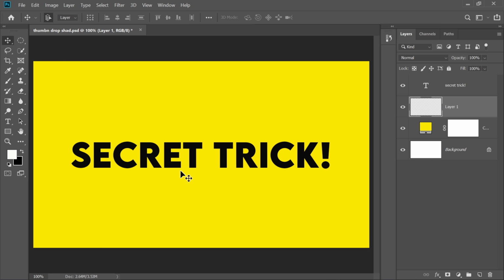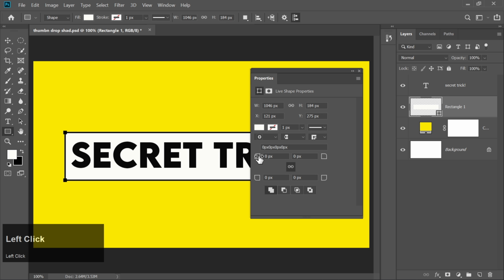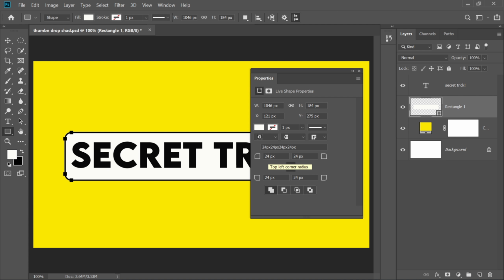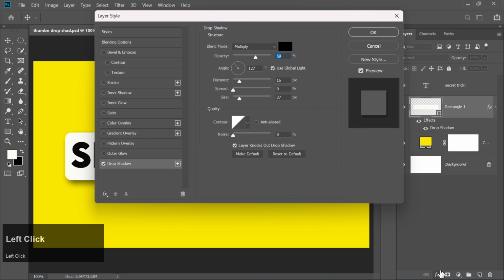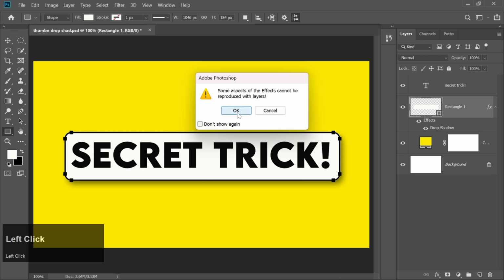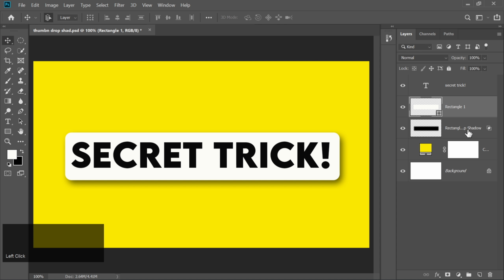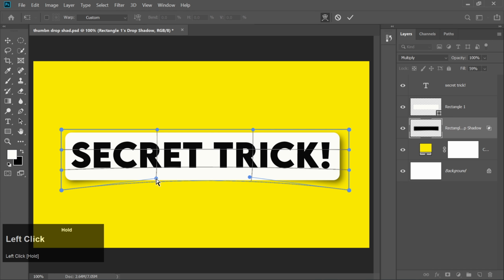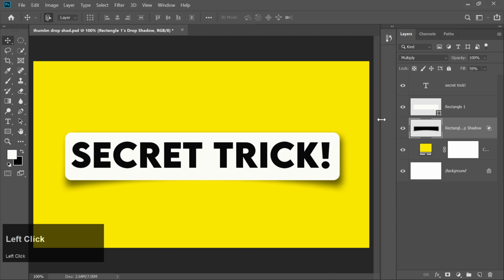Try this Easy Drop Shadow in Photoshop !!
Learn how to create a stunning and realistic drop shadow effect in Photoshop with this easy tutorial. Follow along as we walk you through the steps to add depth and dimension to your designs using simple techniques. Perfect for beginners and advanced users alike, this tutorial will elevate your digital art skills and take your projects to the next level.

This video includes:
-drop shadow
-realistic shadow photoshop
-drop shadow photoshop
-photoshop tutorial
-long shadow
-drop shadow in photoshop
-how to make realistic shadows in photoshop
-shadows in photoshop
-add shadow in photoshop
-layer styles
-photoshop tips and tricks
-WeJustClickme
-photoshop shadow and highlight tutorial
-how to make text shadow in photoshop
-drop shadow photoshop tutorial
-adobe photoshop
-photoshop shadow tutorial